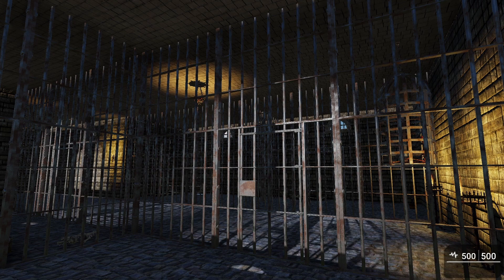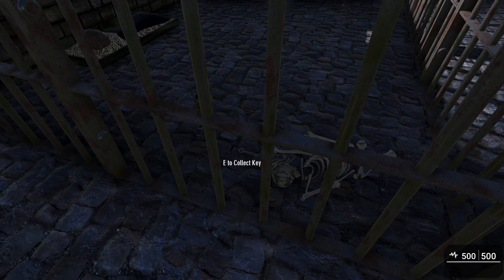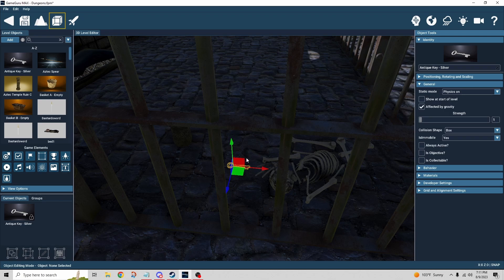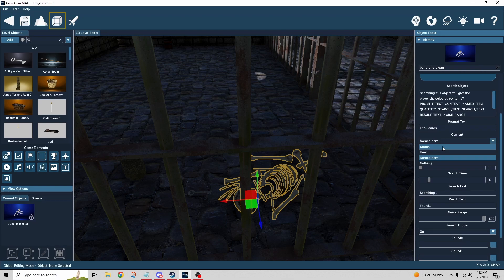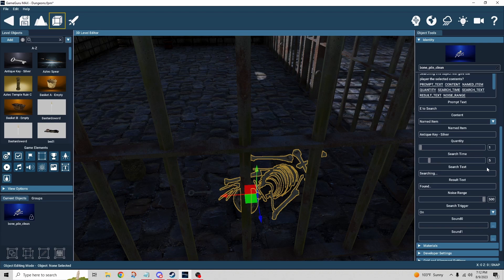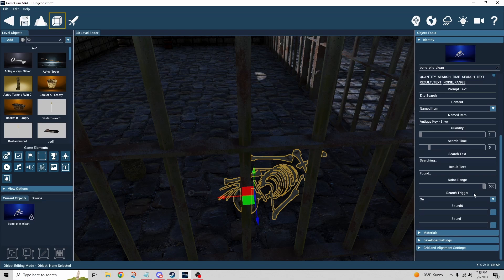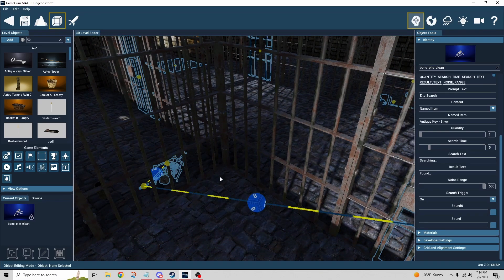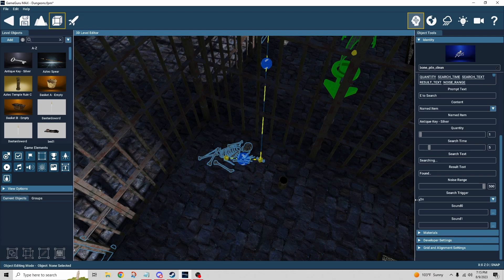GameGuru Max Tutorial - Search Object Behavior Explained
Delve into the functionalities of GameGuru Max with this latest tutorial! Learn how to implement the Search Object Behavior to create captivating gameplay. Watch as I guide you through the process of adding an exciting dimension to your game levels – enabling players to search for hidden loot and treasures. Perfect for both new and experienced game developers, this step-by-step tutorial will enhance player engagement and enrich your virtual worlds. Elevate your GameGuru Max skills today!

Special thanks to:
EyeFly for the great Dungeons and Labyrinths Booster Pack! Remember to support community developers if you can by purchasing DLC.

Credits:
"Human Bones Set" by GameFruit was purchased on Sketchfab.